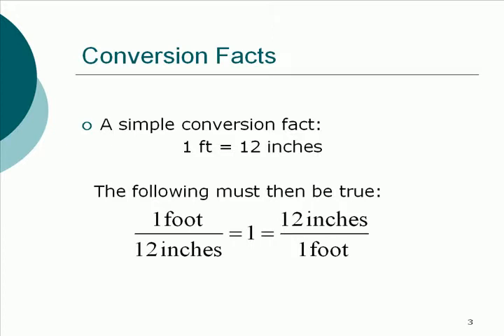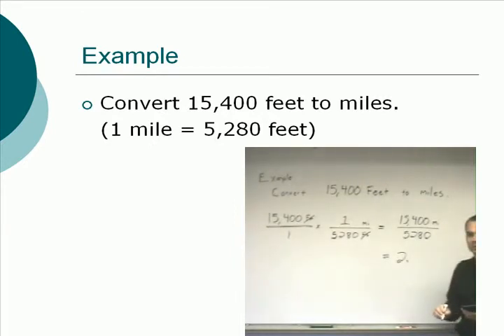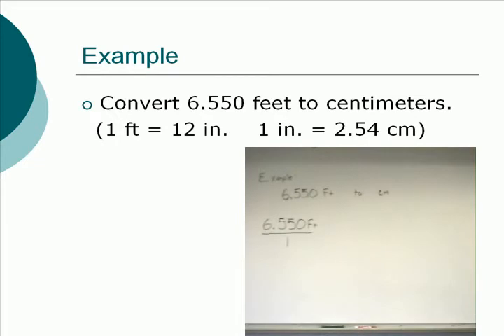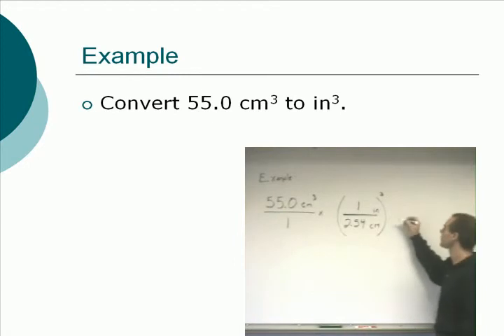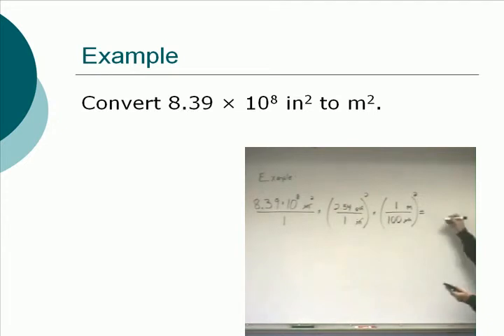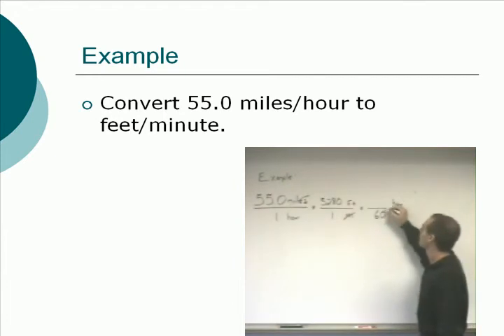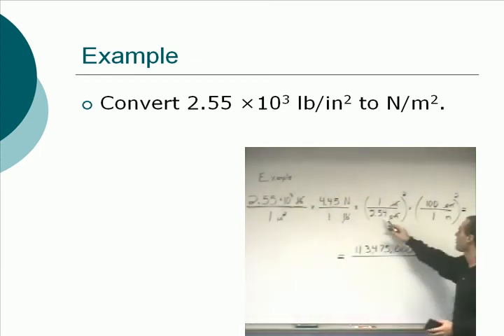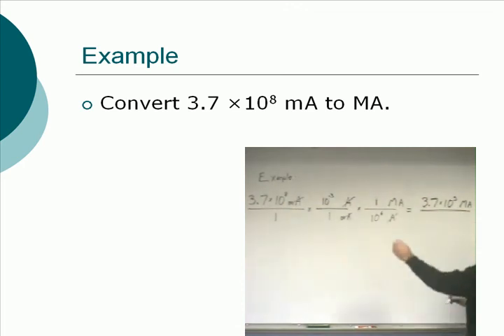CTM 1A Unit Conversion